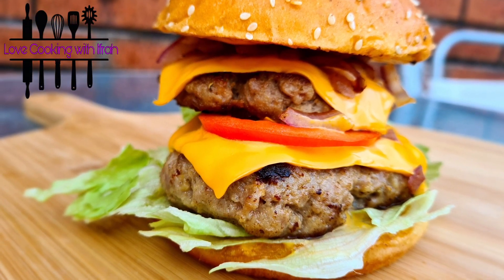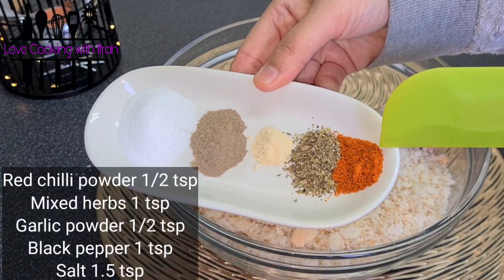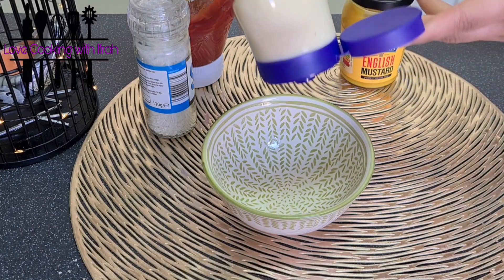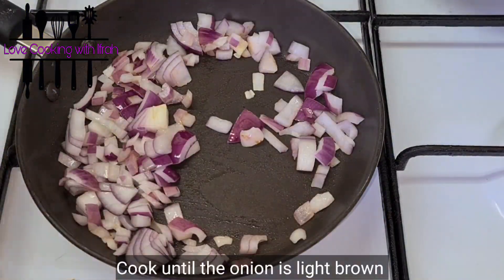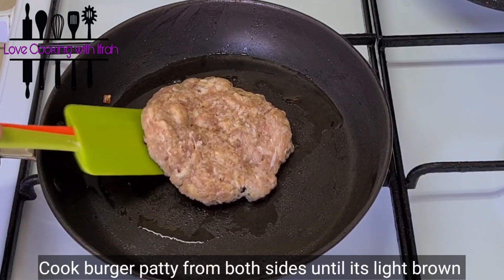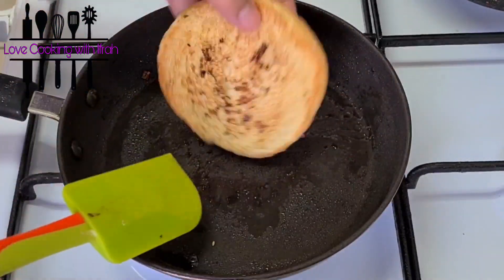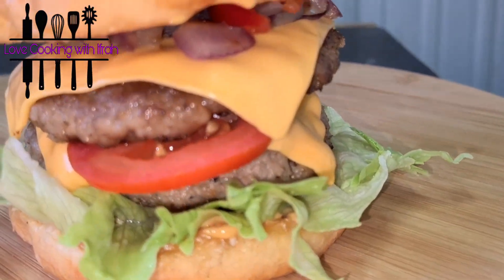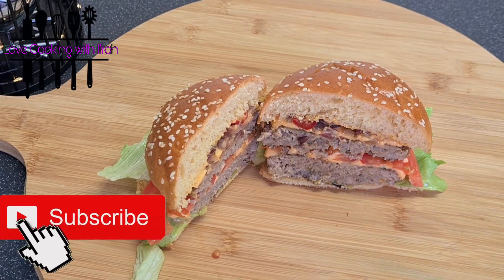10 minute Juicy BEEF BURGER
Make this delicious, juicy and tender beef Burger patty in just 10 minutes, its is a super easy and quick beef burger recipe that will be ready in minutes.

Salam my dear friends and family, I hope that you enjoy my video

PLEASE CHECK ALL MY OTHER RECIPES AS WELL :)